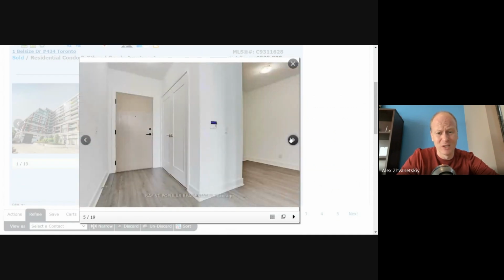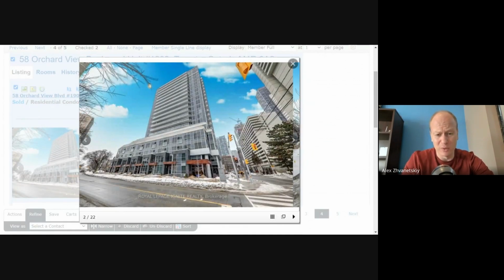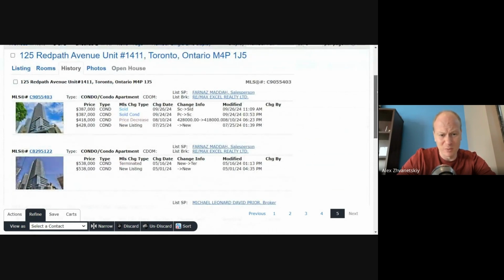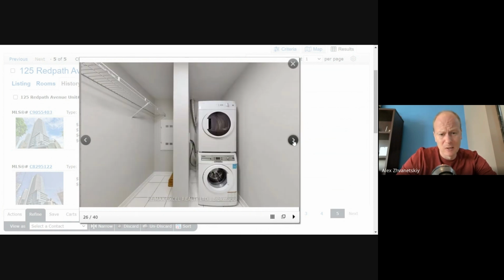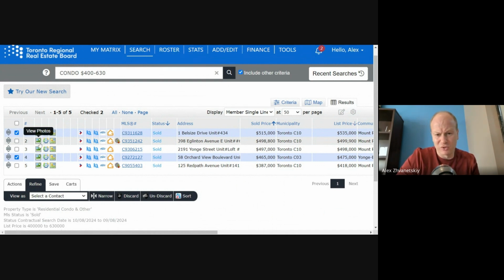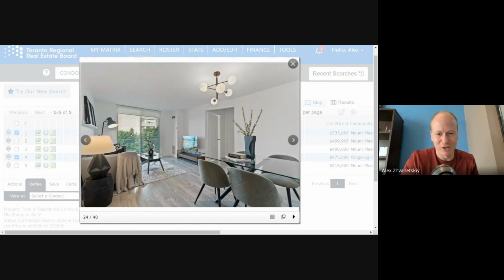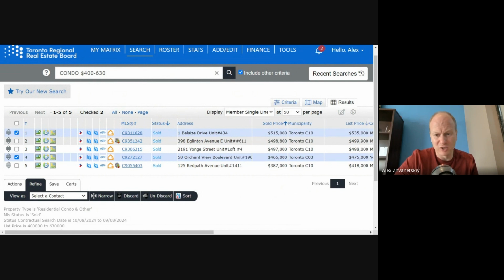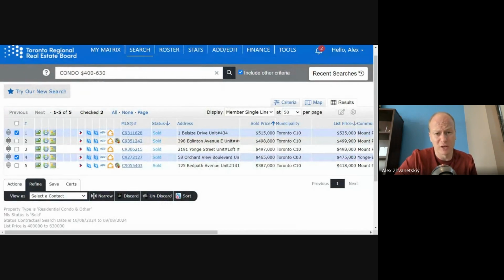Yonge & Eglinton Condos Under $500K: What’s Selling in 2024 | Affordable Toronto Real Estate!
Are you looking to buy a condo at Yonge & Eglinton for under $500,000? In this video, I show you recent condo sales in the area, showcasing what has actually sold within this price range. I break down the features, layouts, and market value of these affordable condos so you can see what's possible in today's market.

Whether you’re a first-time homebuyer or an investor looking for the best deals in Toronto, Yonge & Eglinton offers some great opportunities and is one of the prime locations in the GTA.

Watch to discover the current market value and what you can expect to get for your budget.